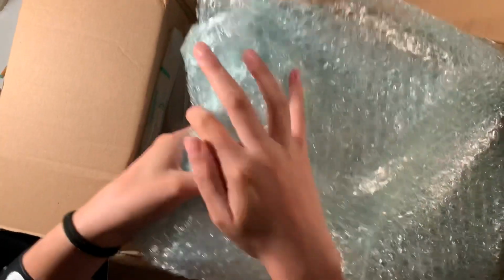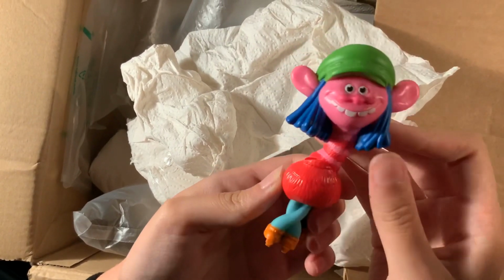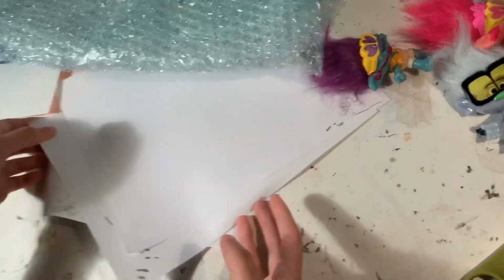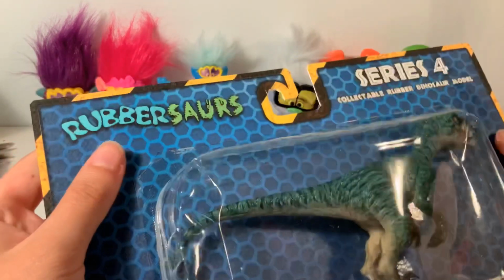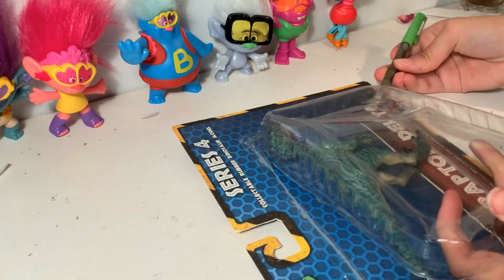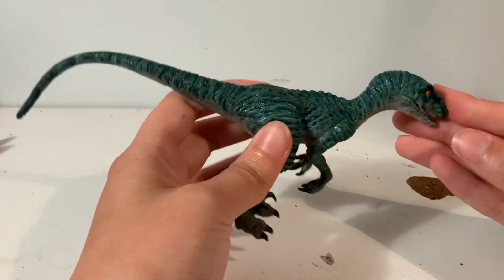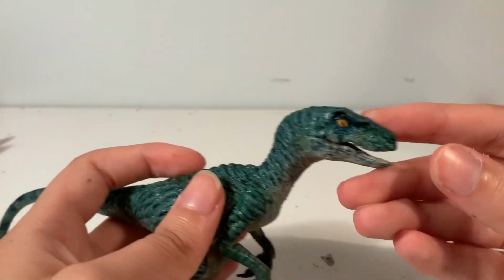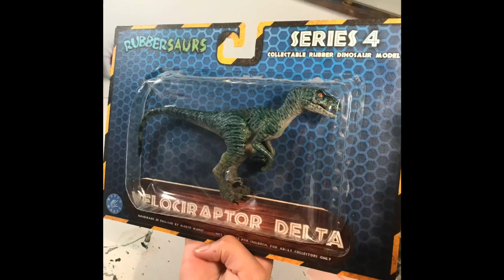Velociraptor Delta by Marco Makes Unboxing!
Watch me unbox Marco Cavassa’s BEAUTIFUL half of an art trade!

Marco Makes Links